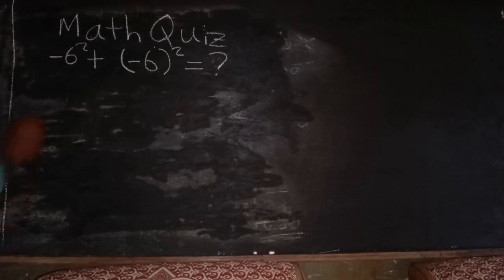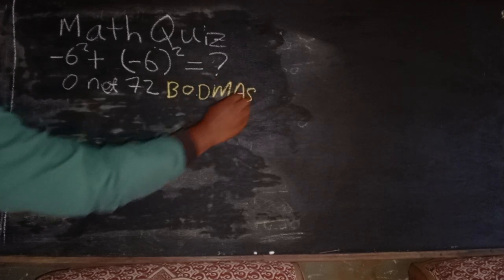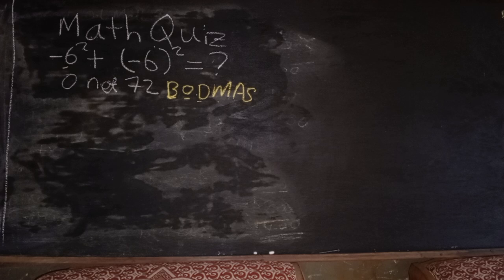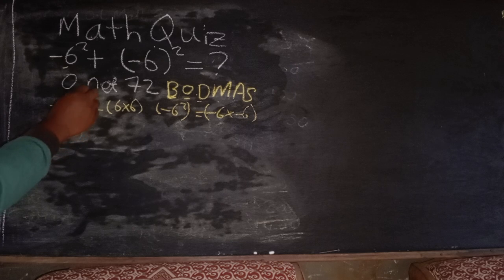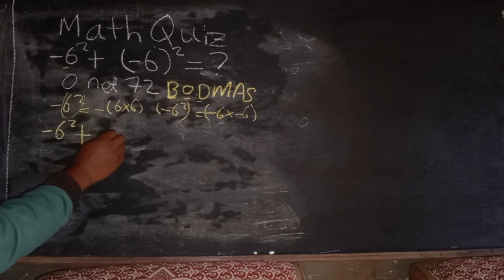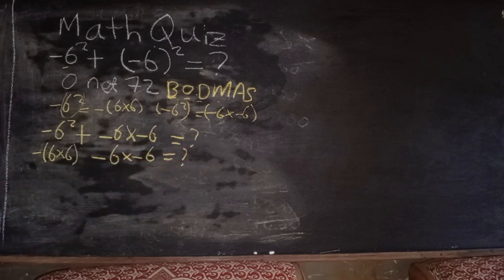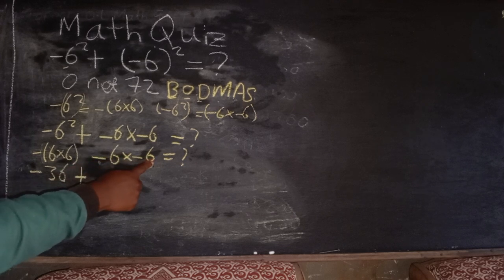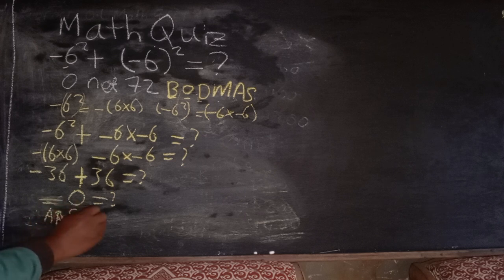Math Quiz Answer: -6² + (-6)² = ? | Step-by-Step Solution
Solve the math quiz question -6² + (-6)² with our step-by-step solution. Get the final answer and understand the concept behind it.

-6² + (-6)²=? Math Quiz answer
Math Quiz Answer:

Problem
-6² + (-6)² = ?

Solution
Let's break it down step by step:

1. Calculate the exponentiation:
-6² = -(6 × 6) = -36

2. Add the results:
-36 + 36 = 0

Final Answer
The final answer is: 0

Math Quiz Answer Explained: The key to solving this problem is understanding the order of operations (PEMDAS/BODMAS). In the expression -6², the exponentiation is evaluated first, and then the negative sign is applied. In contrast, (-6)² means the negative sign is part of what's being squared. This difference in interpretation leads to the two terms canceling each other out, resulting in 0.